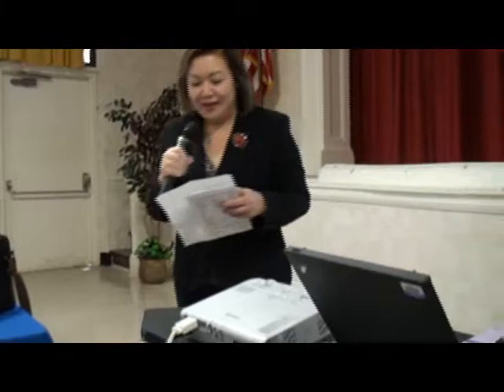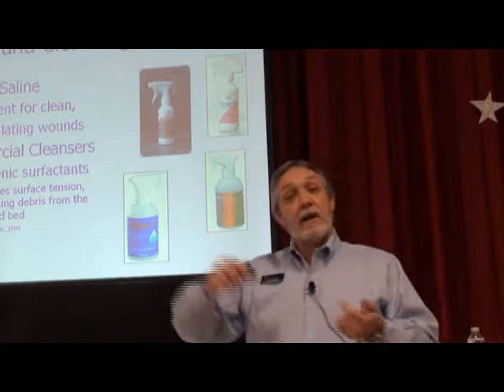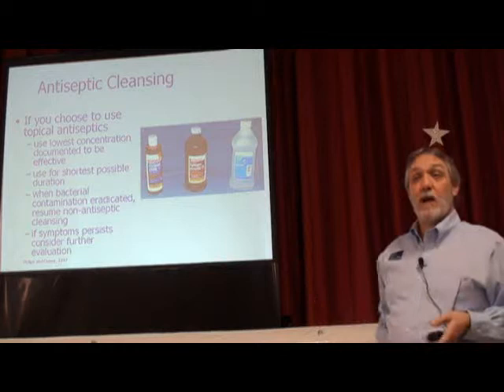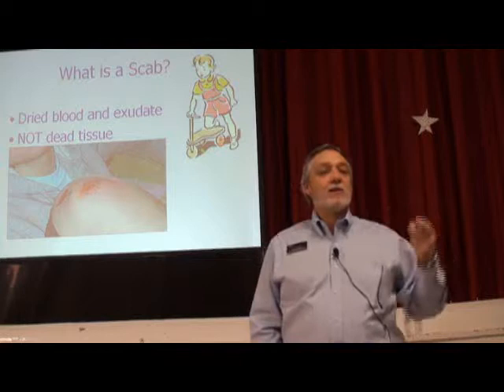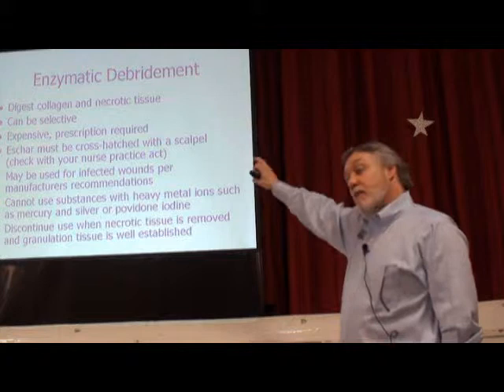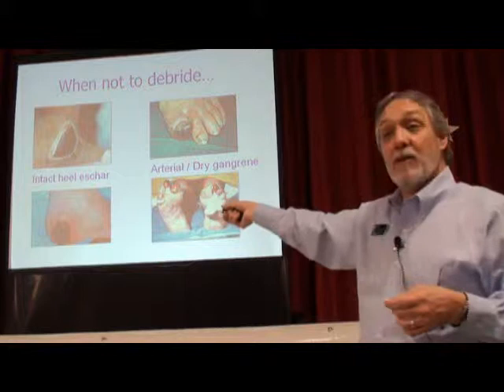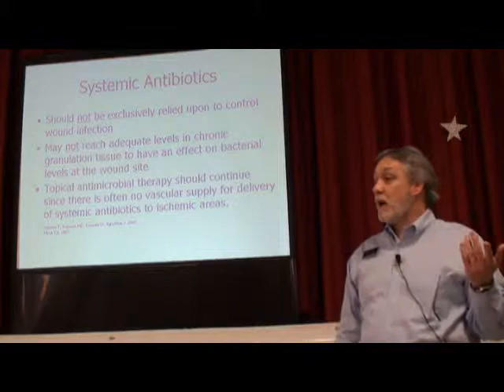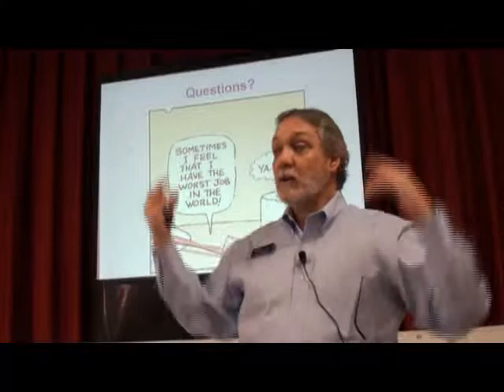STGEC Seminar: Cleansing & Debridement (2010)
Feb 18, 2010 San Antonio STGEC Ad Hoc TX Hill Country (Kerrville) Wound Seminar (Opus IV of V) re: "Cleansing and Debridement" by popular owie guru Clay E. Collins, BSN, RN, CWOCN. Certified Coup: Corralling coveted cut care coach Clay Collins. Continuing Education: Organized by the STVHCS-ALMD & KD (Sui Ng-Unzelman) and recorded by the UTHSCSA STGEC (Marc Johnson).  8mm analog tape later digitized as Enduring Materials for the good of personkind.  Credit Cover: 'Mending Song' by Earth Mama.

Practices become dated as slowly as a 6" pressure ulcer heals but change they do so always consult YOUR teachers & providers.
Paid for by the HHS/HRSA federal grant funding all 48 Geriatric Education Centers (GECs)...STGEC in the Alamo City region.
See more bloody good Nurse Collins wound talks on this same educational channel.  Initially Instructional -|- Currently Historical.

Original Upload File: WoundsFeb10Pt4x640.wmv (640x480)

(The views, opinions, or conclusions expressed in this original owie ops opus are not given nor endorsed by any city, county, state or federal institution or authority.)